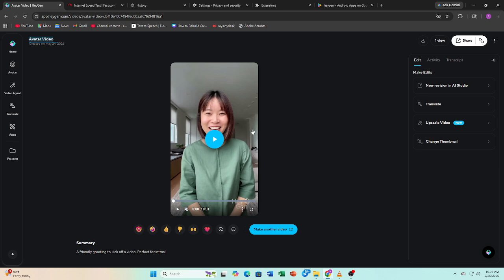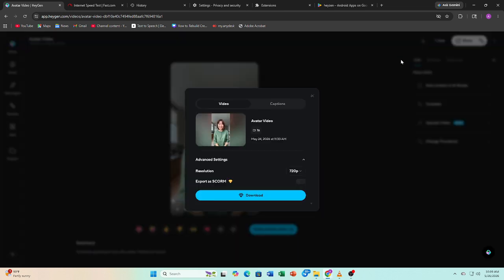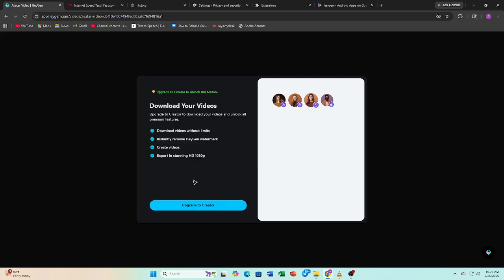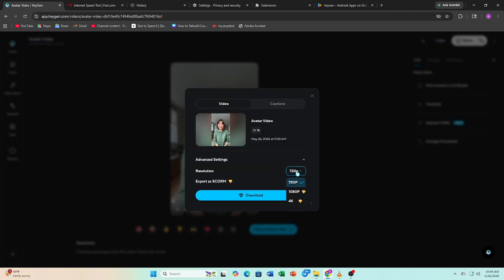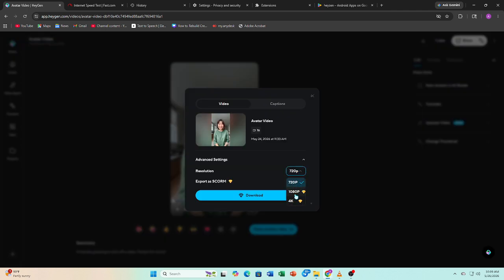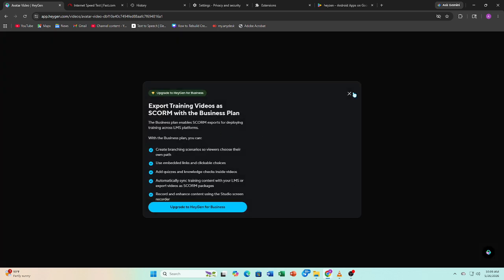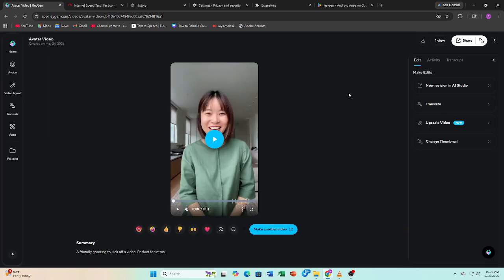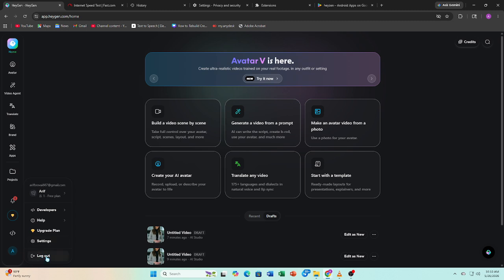How to Download Videos from HeyGen Full Guide 2026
Learn how to download videos from HeyGen step by step in this complete 2026 guide. In this video, you’ll learn how to export and save your AI-generated videos for YouTube, social media, and marketing use.

This tutorial covers how to finish video generation, access your project dashboard, preview your video, and download it in different formats and resolutions. You’ll also learn how to choose export quality settings, download videos without losing clarity, fix download errors, and store your videos for reuse or sharing.

Whether you are a beginner or content creator, this guide will help you download videos from HeyGen easily in 2026.